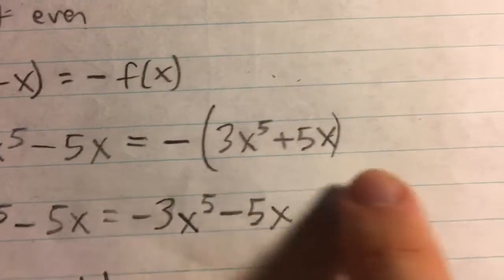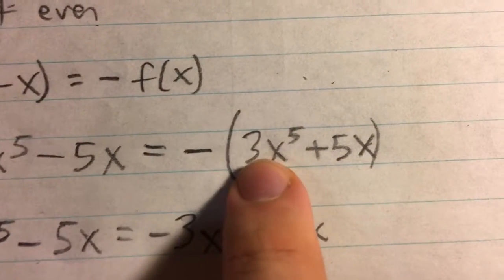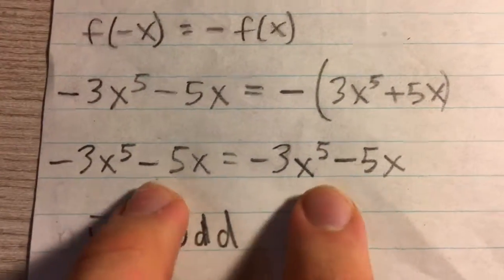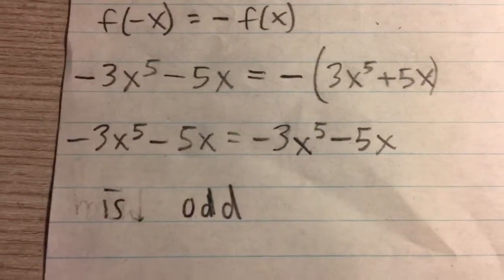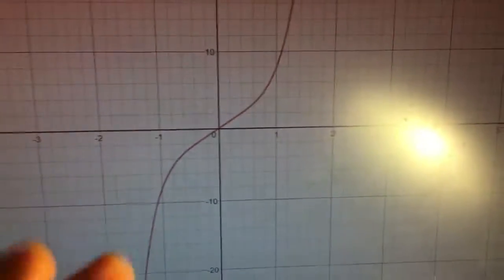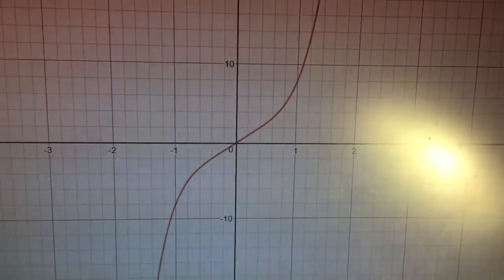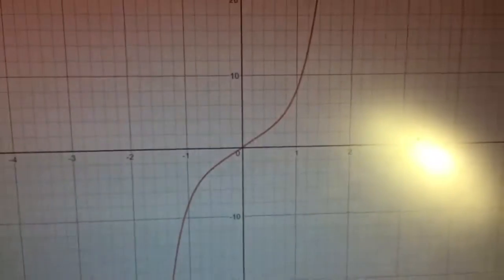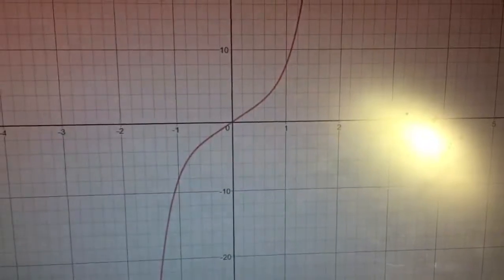Determine Whether a Function is Even or Odd (Example)